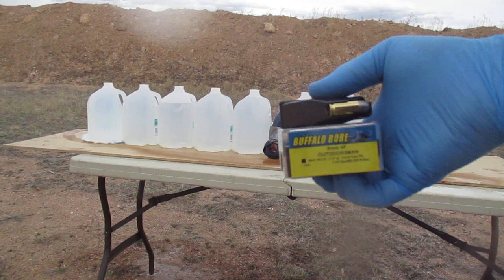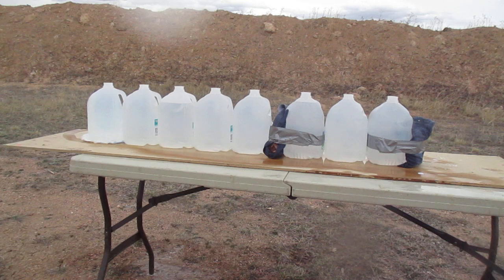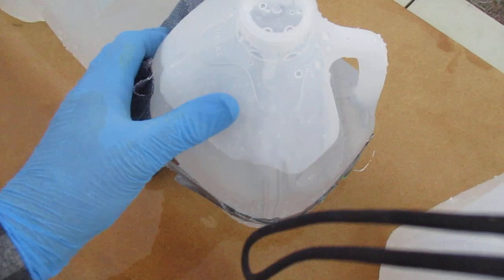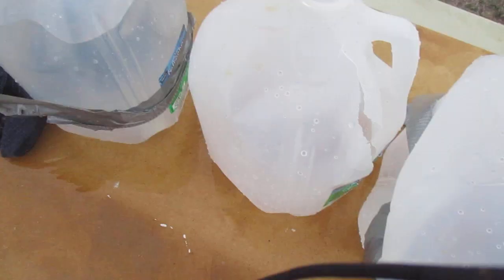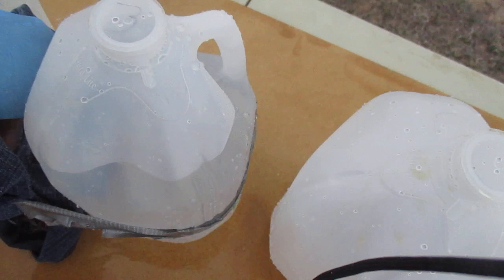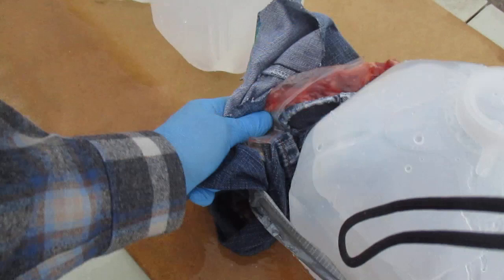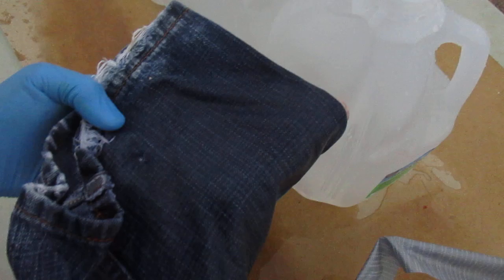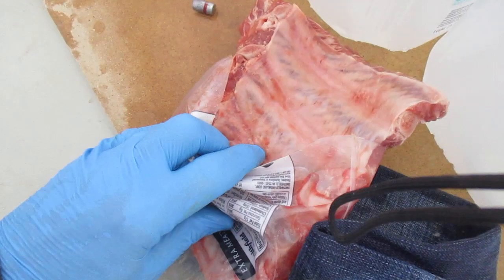Buffalo Bore 9mm Outdoorsman Sig P365 Mixed Media Test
Buffalo Bore 9mm 147 grain +P hard cast flat point Outdoorsman round fired out of a Sig P365.  The round averages 1010 fps out of the test gun.  The round bounced back off the rib behind jug 3 and was recovered on the table between jug 3 and the blue jean rib pack. (Although I referred multiple times to jug 4, I actually was referring to jug 3.)

To recap, the round shattered front ribs, penetrated 18 inches of water, 6 layers of blue jean material from jeans pants legs, and 6 sheets of plastic water jug material.